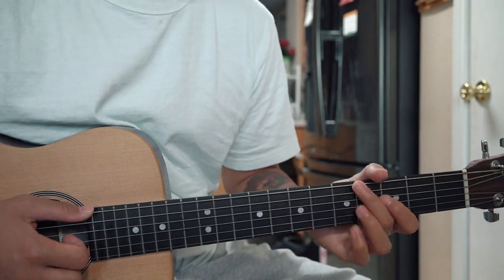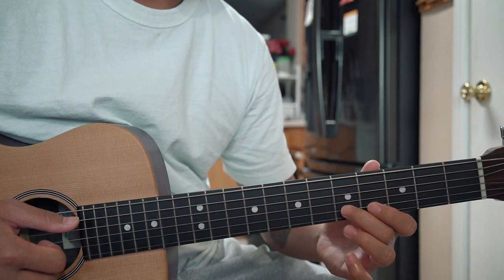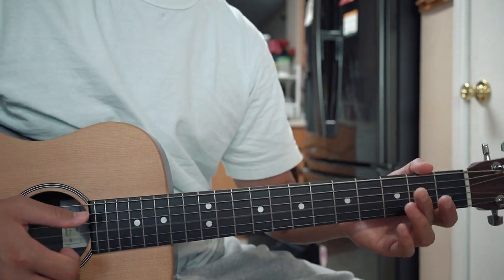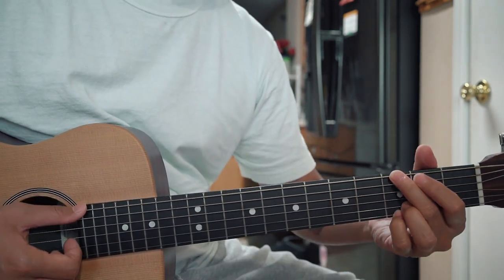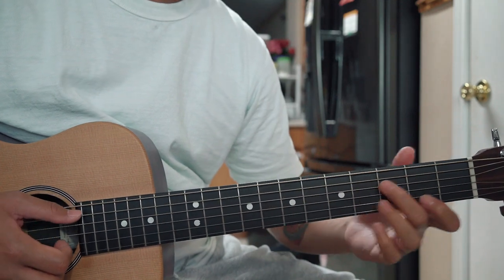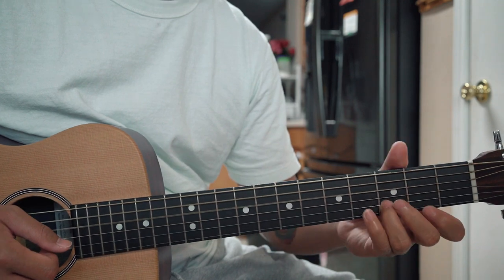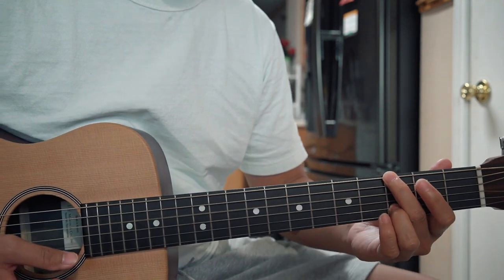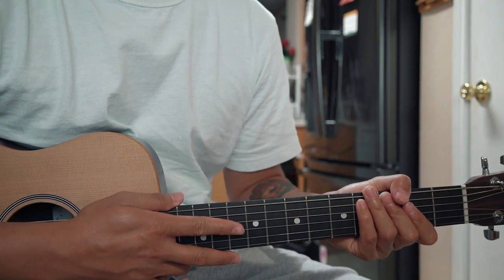It Might Be You Stephen Bishop (Rendition Tutorial)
For best viewing experience, select HD :)